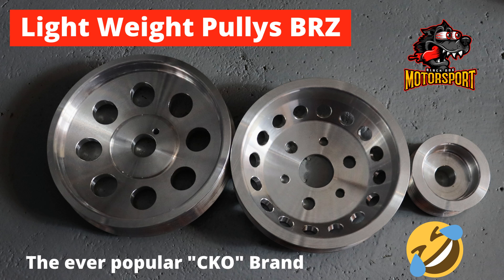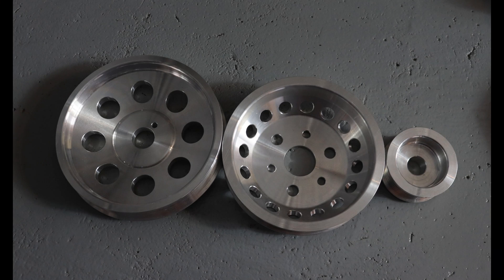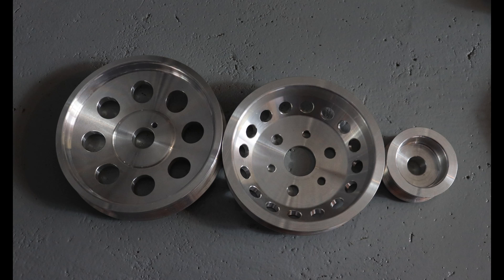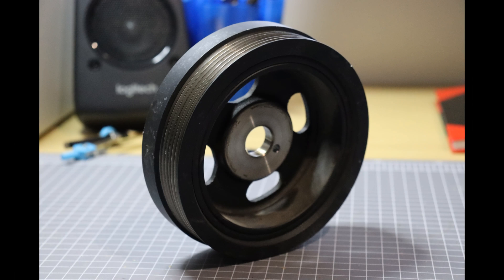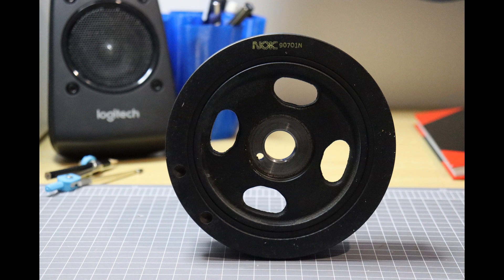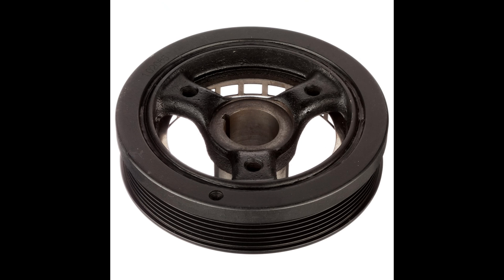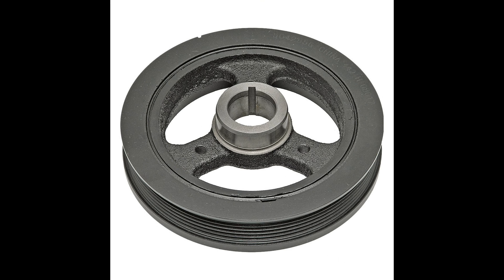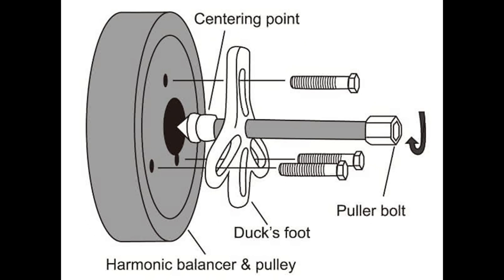Pulley Vs Harmonic Balancer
The Difference between a Crank Pulley and a Harmonic Balancer